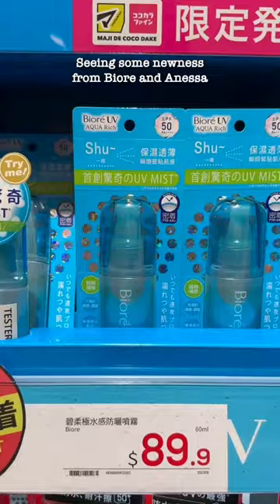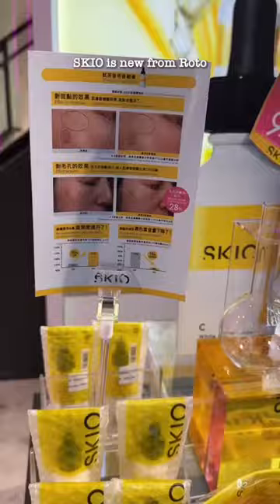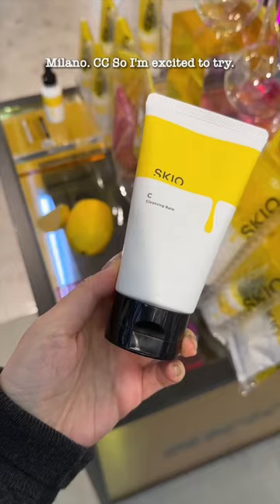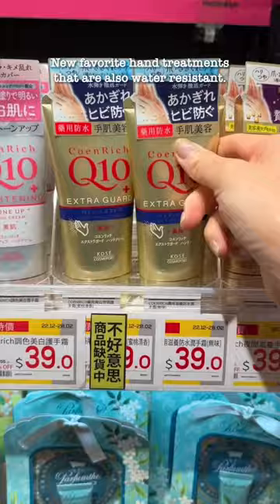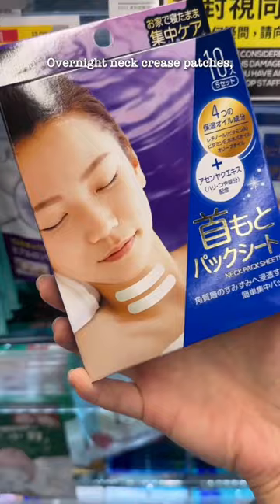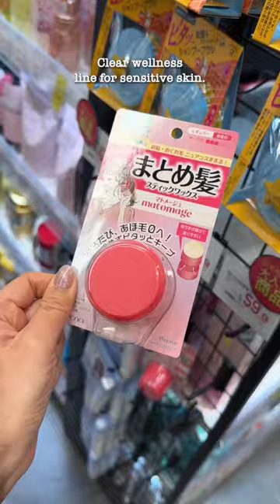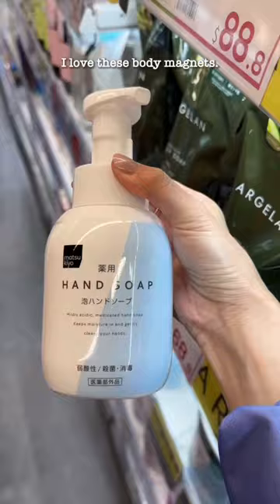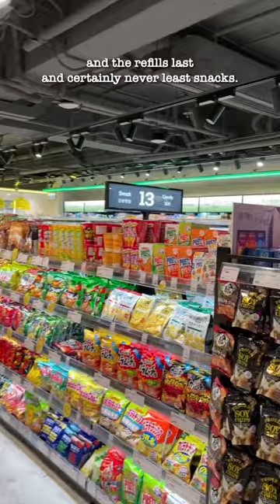Japanese Beauty is SO GOOD!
A more detailed review on my haul will be up today! Matsukiyo is one of my favourite drugstores!

PRODUCTS SHOWN :
Some of these are newer releases or difficult to find outside Asia but will try my best to find links!

Biore UV Aqua Rich Highlight Lotion SPF 50+ PA

Biore UV Aqua Rich Aqua Protect Mist SPF 50 PA

Anessa x Doraemon Smile Perfect UV Skincare Milk SPF 50+ PA

Anessa x Doraemon Sob Perfect UV Skincare Milk SPF 50+ PA

Anessa x Dorami-chan Perfect UV Sunscreen MILD Milk SPF 50+ PA

Kosé Coenrich Q10 Extra Guard Medicated Moist Shield Hand Cream

Pip Elekiban Max 200

Japanese Skincare is SO GOOD!
sunscreen, gothamista, spf, japanese skincare, skincare routine, shorts, yt shorts, youtube shorts, kbeauty, jbeauty, asian skincare, spf 50, korean spf, japanese spf